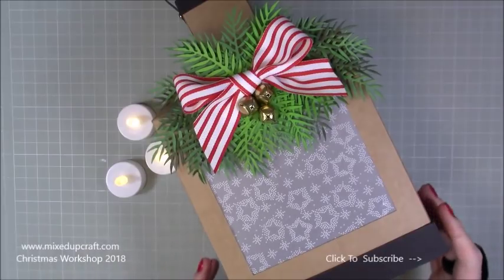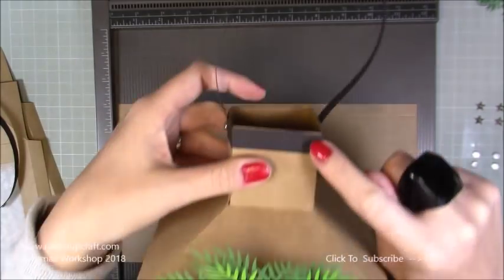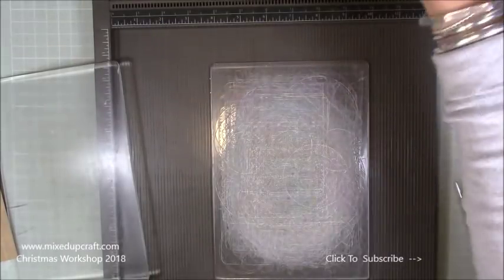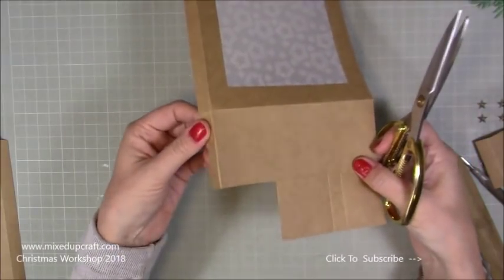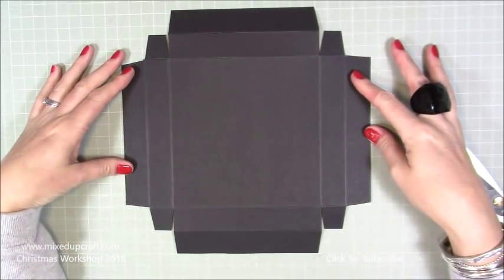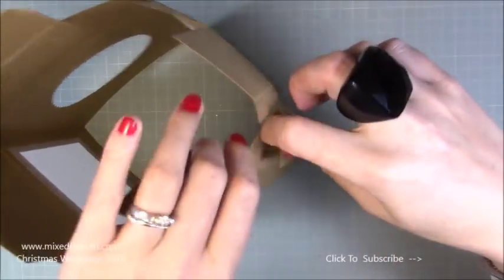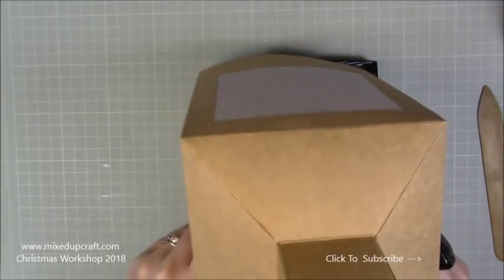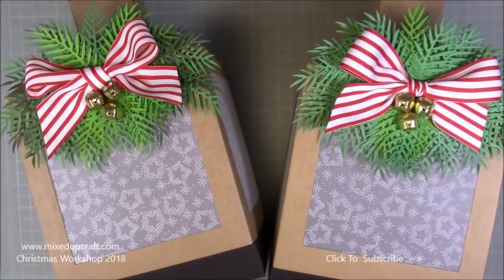Christmas Lantern | DIY Crafts | Christmas Workshop 2018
In this tutorial, I show you how to make these beautiful large Christmas Lanterns. They will hold a battery operated candle perfectly and will look lovely by your door or beside the Christmas tree.

Sam